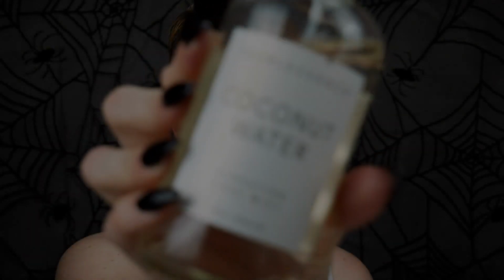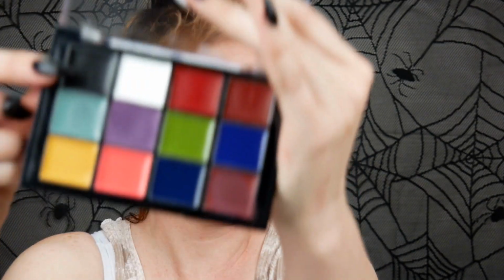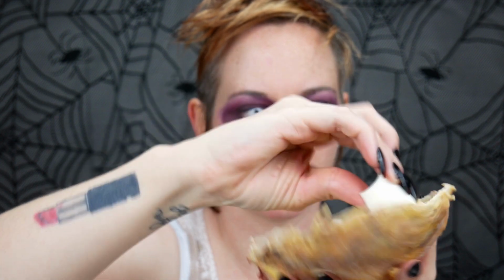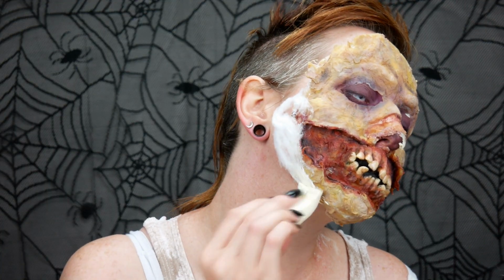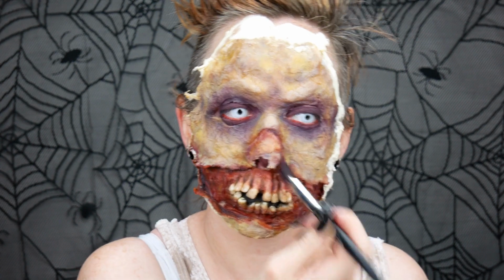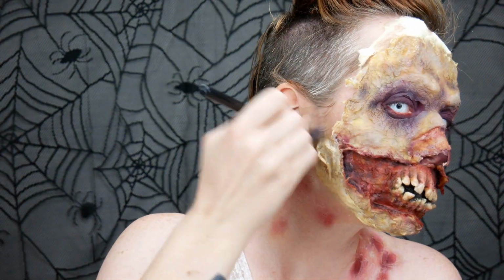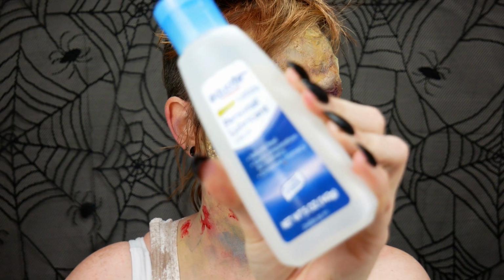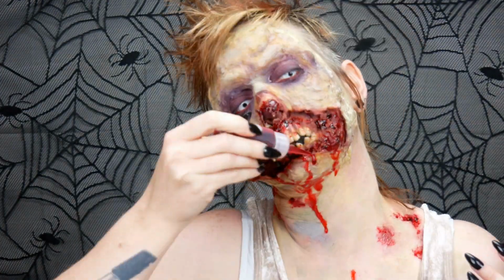Zombie Makeup Tutorial | Halloween Makeup Tutorial | MakeupbyAlyssaMUA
Halloweek Day 4
Here is the full zombie transformation using the prosthetic from Day 3. I hope you enjoy this simple, effective Halloween costume makeup.